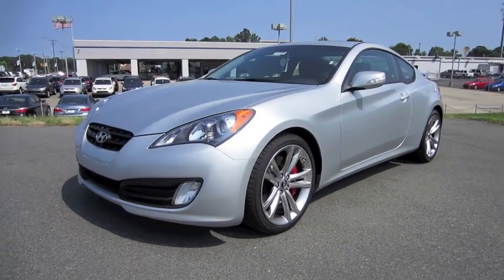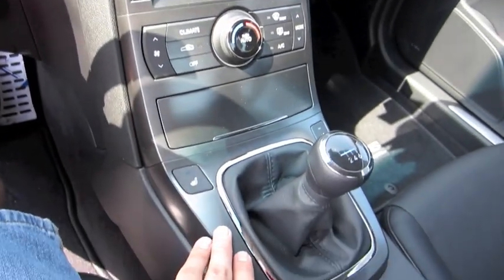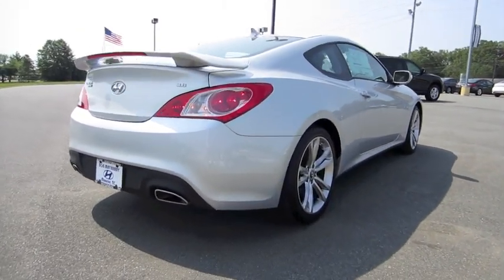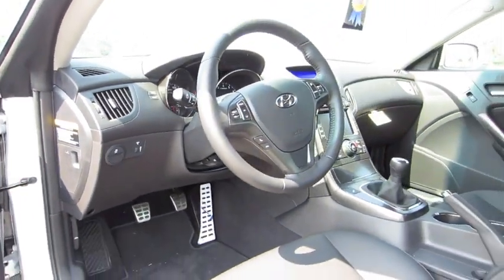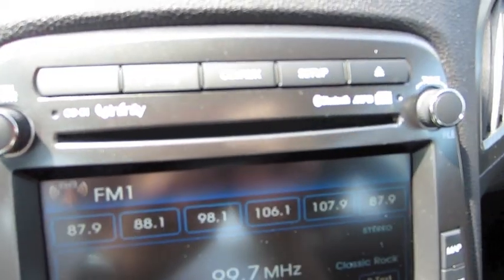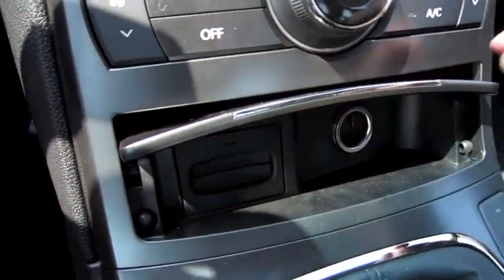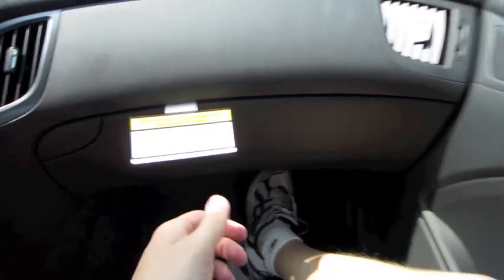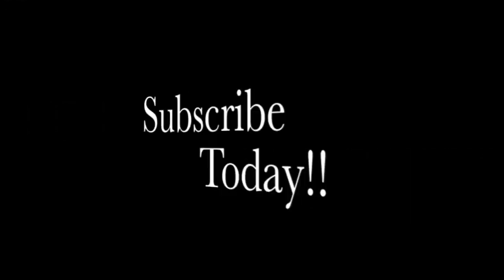2011 Hyundai Genesis Coupe 3.8 Track Start Up, Exhaust, and In Depth Tour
In this video I give a full in depth tour of the 2011 hyundai Genesis Coupe 3.8 Track. I take viewers on a close look through the interior and exterior of this car while showing details, over viewing of features, and noting unique styling cues to the vehicle itself. I also show the engine and the details of it, start it up and see how it sounds under acceleration. A thorough tour/review of this car designed to give others a greater overall appreciation of the vehicle.